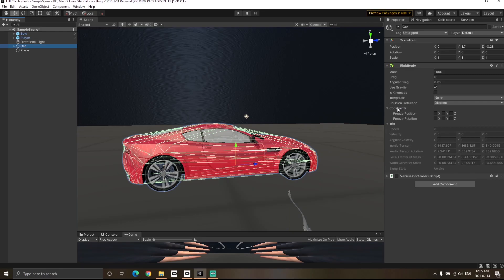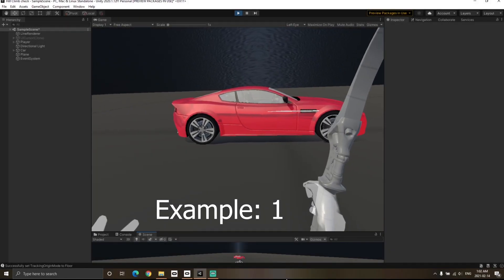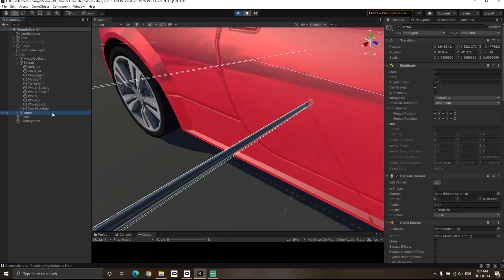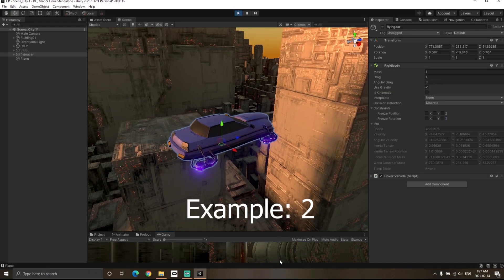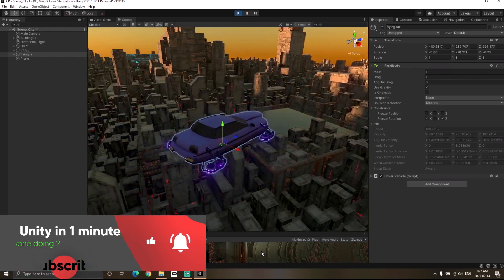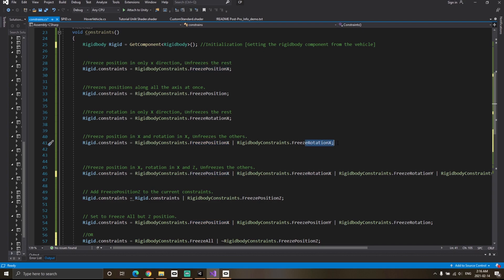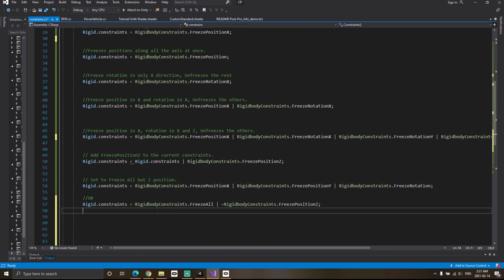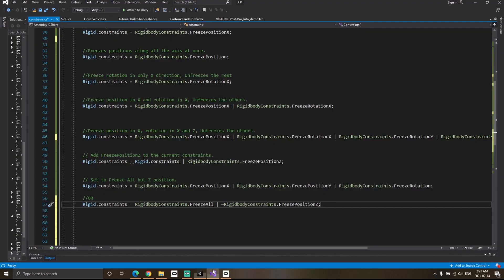Rigidbody Constraints - Unity in 1 minute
Rigidbody constraints can be used to restrict the position or rotation of a rigidbody.
Rigidbody constraints can be used in a bow arrow situation where you can use the rigidbody constraints in order to make the arrow stick to where it collides. I have shown this example in this video as how constraints rigidbody can be used in order to freeze the position and rotation of the rigidbody.
Another example which I have shown to make sure that you are able to understand rigidbody constraints is through use of a hover car. The hover car behave weird if rigidbody constraints is not used. Constraining the rigidbody hovercar's rotation in particular direction can definitely help out.

The codes of how to use the rigidbody constraints which you saw in the video:

//Freeze position in only x direction, Unfreezes the rest
Rigid.constraints = RigidbodyConstraints.FreezePositionX;

//Freezes positions along all the axis at once.
        Rigid.constraints = RigidbodyConstraints.FreezePosition;

//Freeze rotation in only X direction, Unfreezes the rest
        Rigid.constraints = RigidbodyConstraints.FreezeRotationX;

//Freeze position in X and rotation in X, Unfreezes the others.
        Rigid.constraints = RigidbodyConstraints.FreezePositionX |
         RigidbodyConstraints.FreezeRotationX;

//Freeze position in X, rotation in X and Z, Unfreezes the others.
        Rigid.constraints = RigidbodyConstraints.FreezePositionX |
        RigidbodyConstraints.FreezeRotationX |
         RigidbodyConstraints.FreezeRotationY |
          RigidbodyConstraints.FreezeRotationY;

        // Add FreezePositionZ to the current constraints.
        Rigid.constraints = Rigid.constraints | RigidbodyConstraints.FreezePositionZ;

        // Set to Freeze All but Z position.
        Rigid.constraints = RigidbodyConstraints.FreezePositionX | RigidbodyConstraints.FreezePositionY | RigidbodyConstraints.FreezeRotation;

        //OR
        Rigid.constraints = RigidbodyConstraints.FreezeAll | ~RigidbodyConstraints.FreezePositionZ;